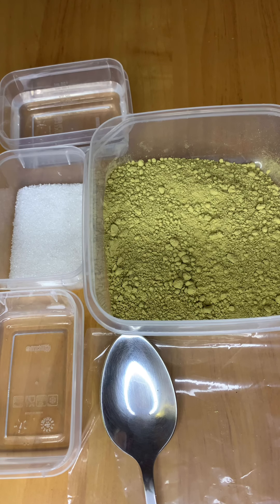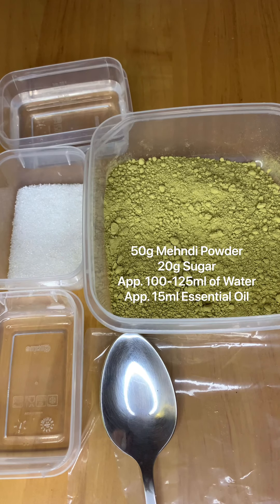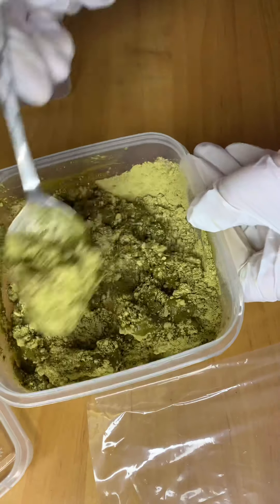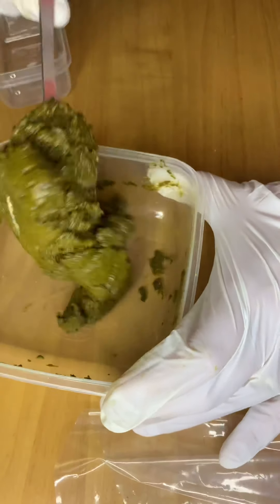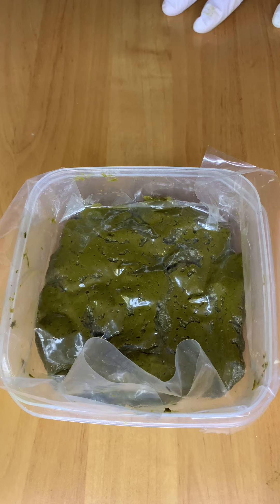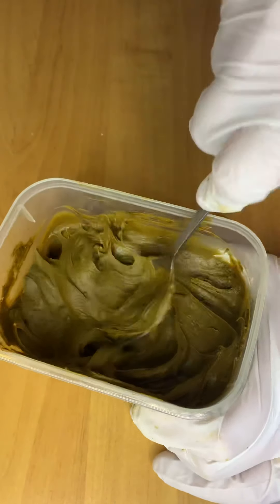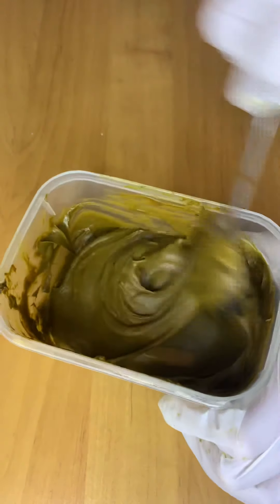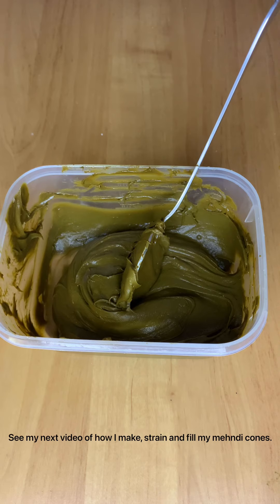How to make Mehndi / Henna paste.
In this video I have made this paste with 50g mehndi powder.
Below is the ingredients of what you will need.
50 Grams Mehndi Powder
Approx. 20 Grams Sugar
Approx. 15ml Essential Oil
100-125ml water
A spoon
Cling film or plastic wrap

Mix all ingredients together with a spoon.
Once all incorporated cover with plastic wrap or Clint film.

In my next video I will show you how I make, strain and fill my mehndi cones.

Instagram:- Zara Mehndi Artist-ZMA. Username:- zara007860 & Zara Cuisine. Username:- zaracuisine00786